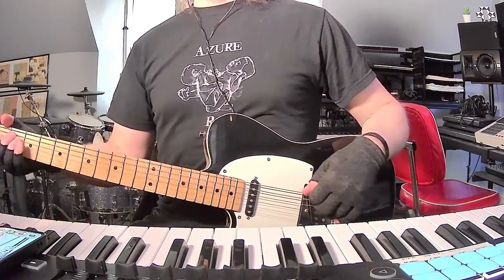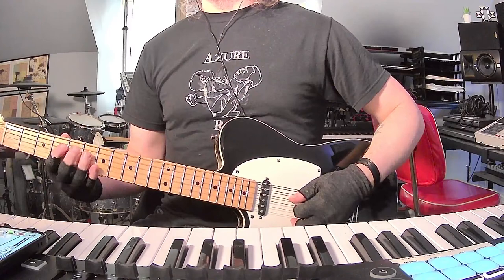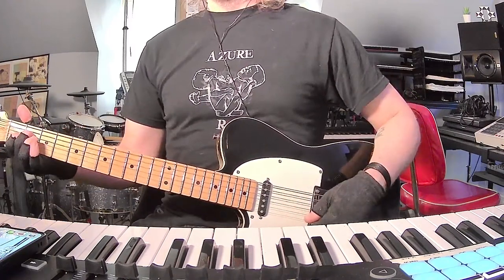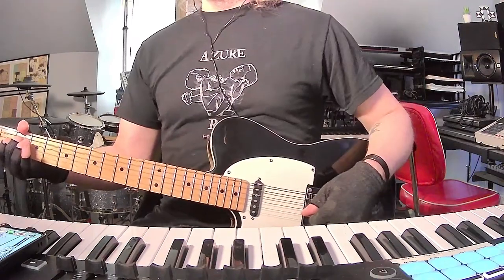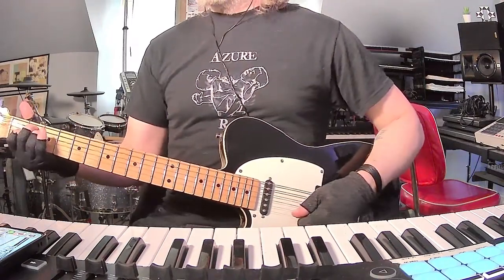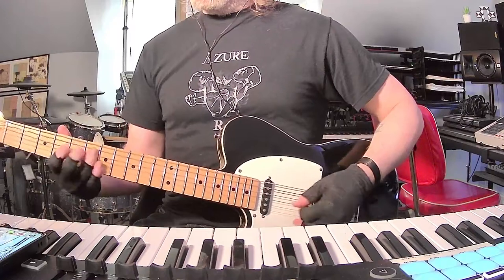Jets To Brazil "Sweet Avenue" guitar & chords tutorial (short & to the point)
More content like this coming, if you want it. Thanks so much!